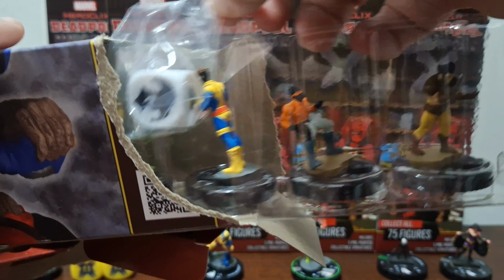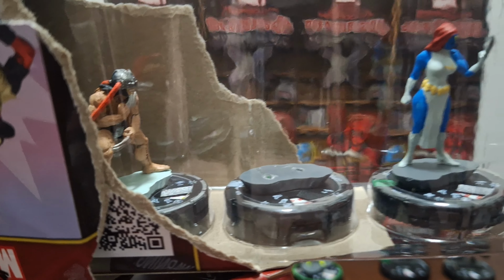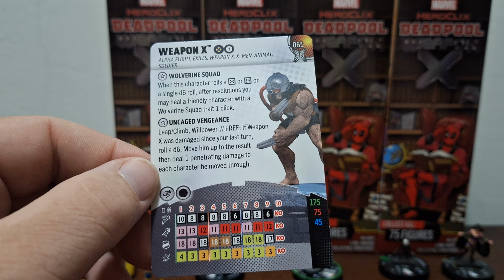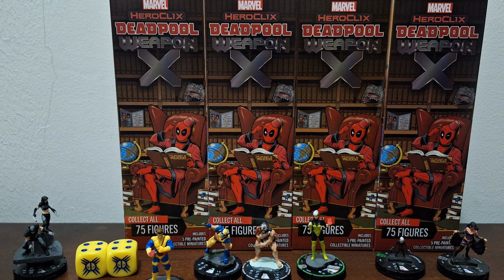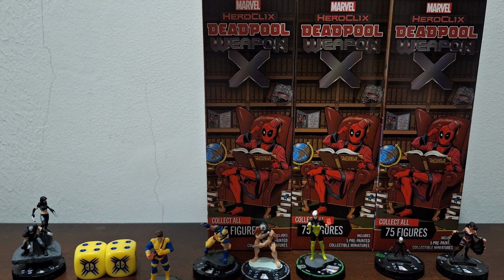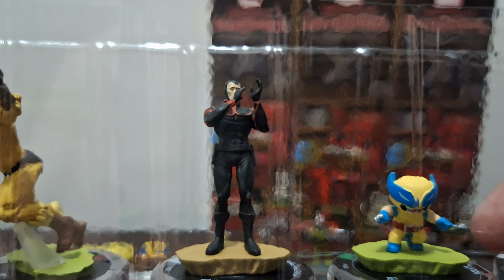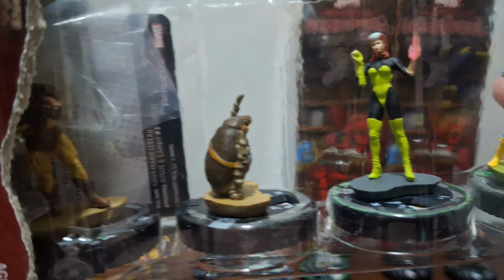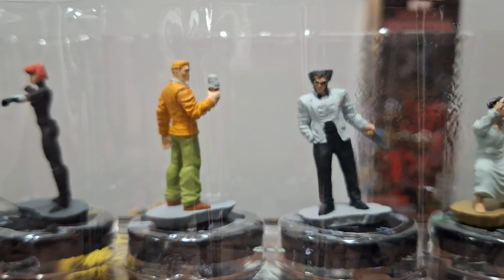Heroclix Marvel Deadpool Weapon X Brick Unboxing!!!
I open my release day brick now that I'm back from vacation.